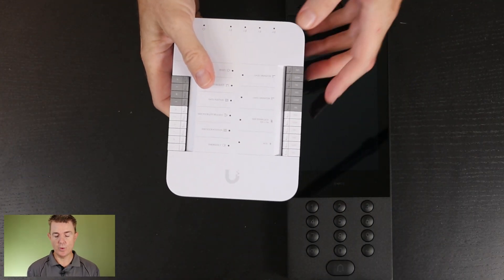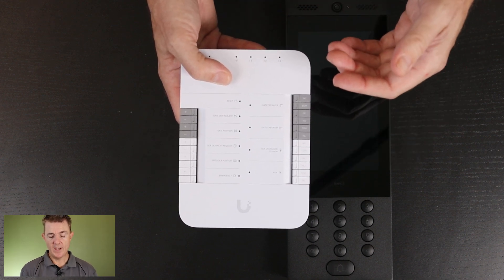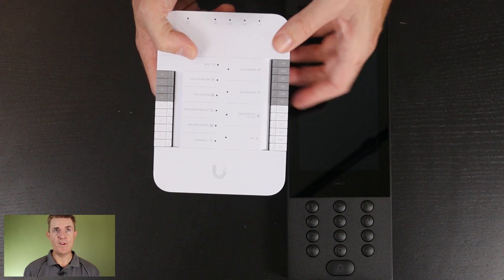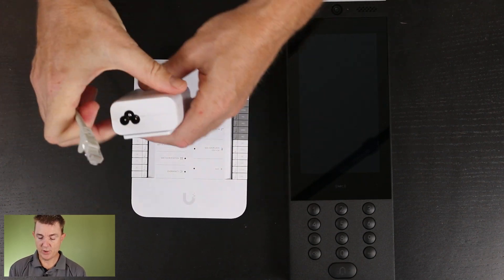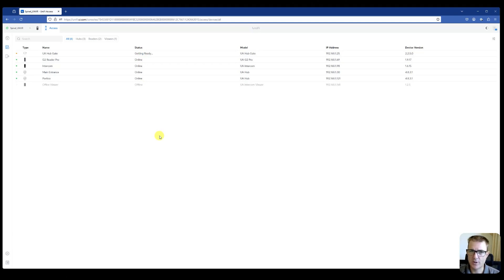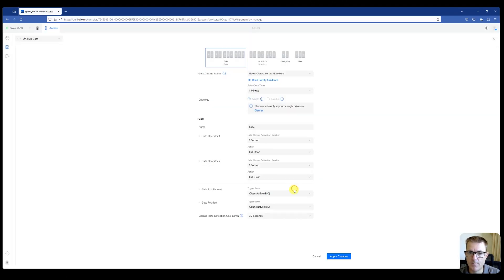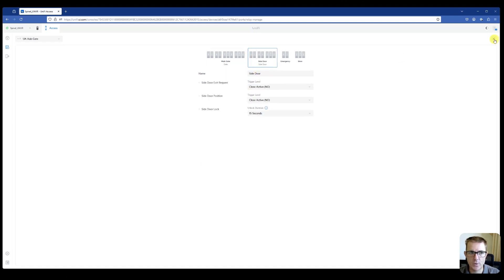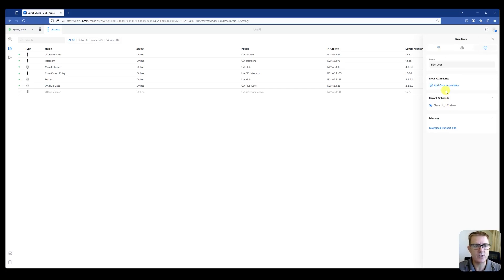How to... Control Two Gates or Doors with One Ubiquiti UA-Hub-Gate (April 2025)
The question - "Do I really need a Ubiquiti Unifi Access Hub per door or gate?"

We are often asked this question. The short answer is that you do in most cases. The longer answer is that if you have one door/gate using dry contacts (no 12v supply) and one door/gate using 12v, you can use the Ubiquiti UA-Hub-Gate to control both independently.

We created this video to show the principles of setting it up (not the wiring side of things) and the two unique controls you get in both the Unifi Access App and the Unifi Identity App.

Please use the chapters; they will help you!

00:00 - Introduction
01:26 - Look at the Ubiquiti Unifi Access UA-Hub-Gate
01:50 - Dry and Active Contacts
03:20 - Connecting UA Hub Gate to a PoE Injector & Network
04:55 - Adopting the UA-Hub-Gate to the Ubiquiti Controller (UNVR in our case)
05:35 - Defining the Gate Opening Options
06:20 - Defining Terminal Contact Settings
07:20 - Two gate/doors defined and useable
08:45 - Adding Users / Door Attendants to allow remote control of the doors/gates
10:05 - Selecting Paired Devices
10:50 - Disabling an individual door
11:10 - Example of a Paired Device
12:32 - Example in Unifi Access App
13:00 - Example in Unifi Identity App
14:00 - Adding a G3-Intercom to the UA-Hub-Gate
15:59 - Adopting the G3-Intercom
16:55 - Can you open the doors/gates independently with different Pin Codes/QR Codes?
18:55 - Outro